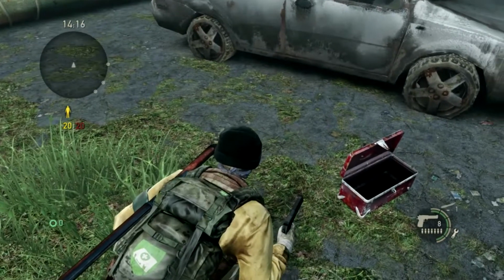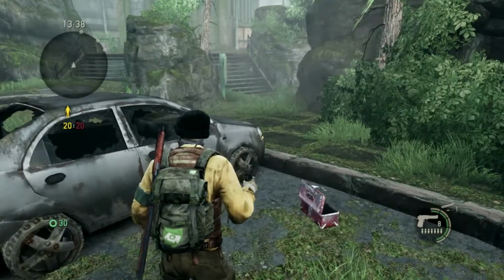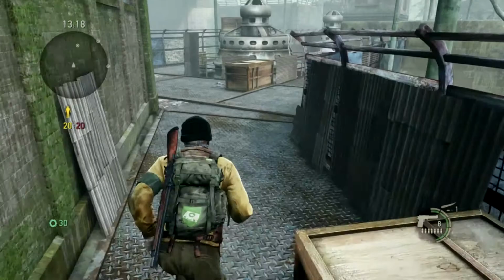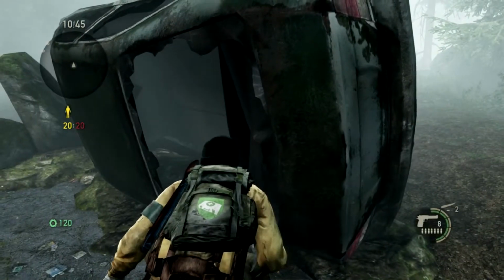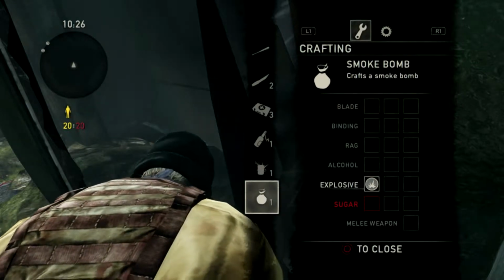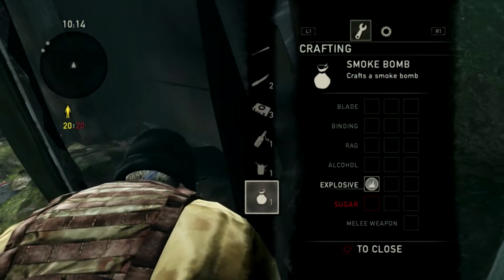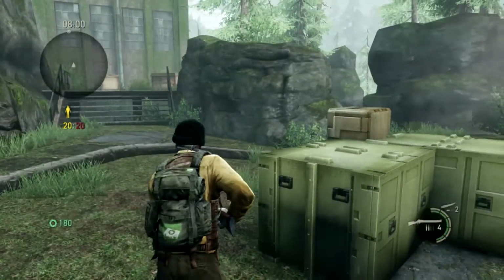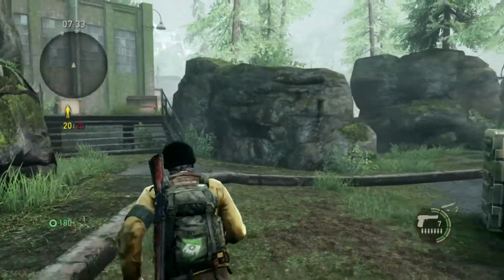The Last of us New players tips and tricks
Playing the last of us factions on the Ps4.